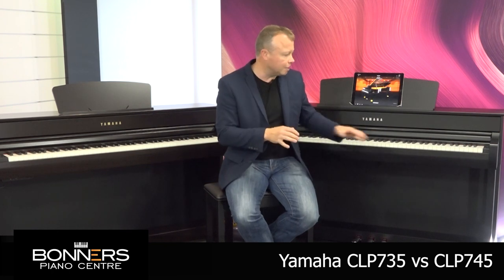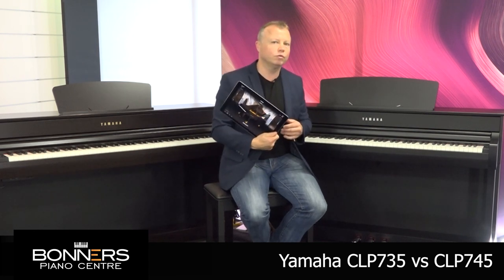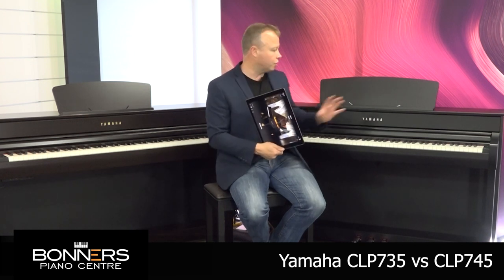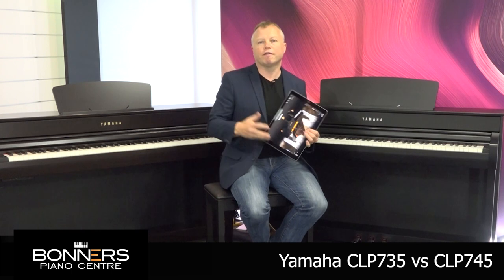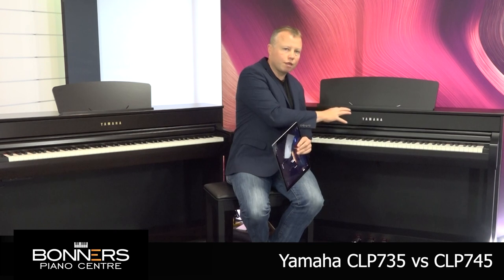Yamaha CLP735 vs CLP745 Piano Comparison - Worth The Extra Money????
Which piano should you buy? The Yamaha CLP735 or the Yamaha CLP745? This video explains the main differences between the two models and should help you establish which piano is the best one for your needs.

Bonners  Digital Piano Centre- Eastbourne
56 Langney Road
Eastbourne

Bonners Piano Centre - Milton Keynes
1 Ward Road
Bletchley
Milton Keynes MK1 1JA

Bonners Piano Centre - Reigate
46B Albert Road North,
Reigate